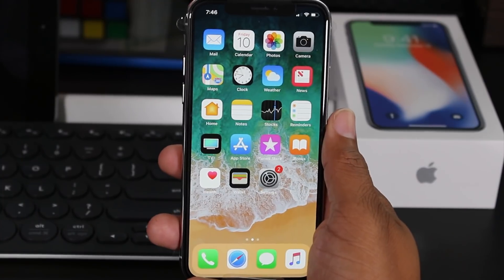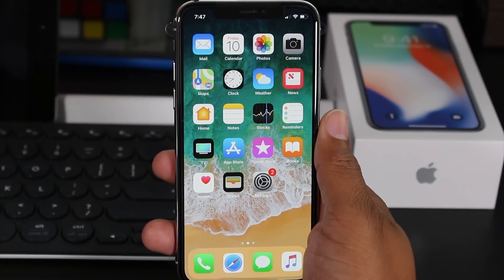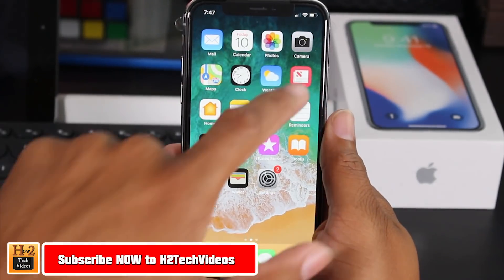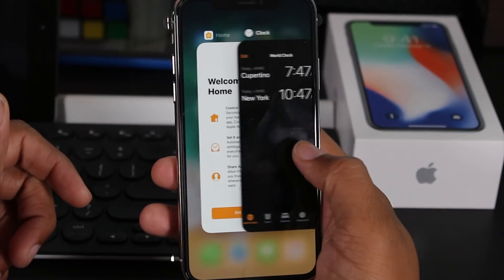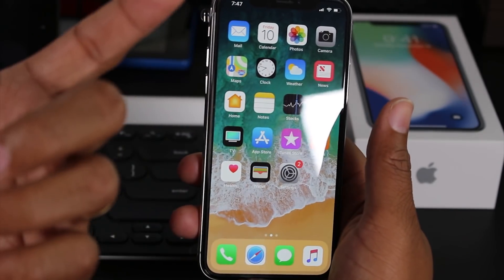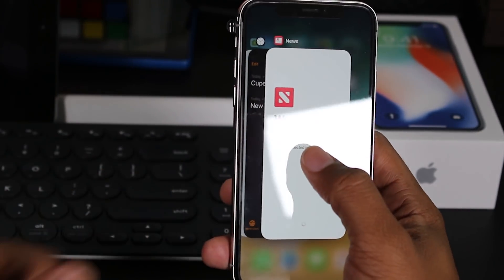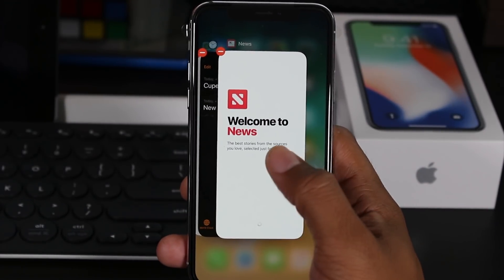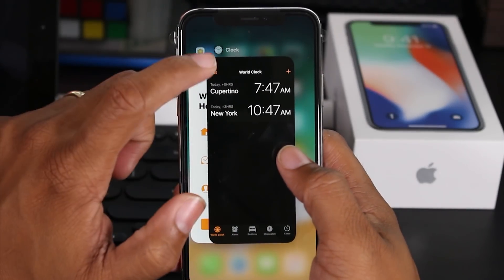iPhone X How to Close Running Apps